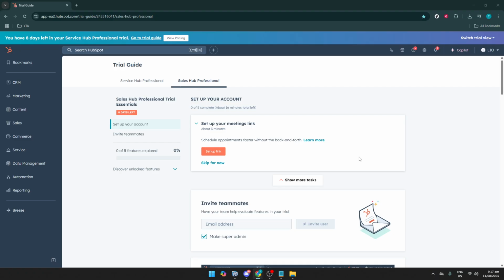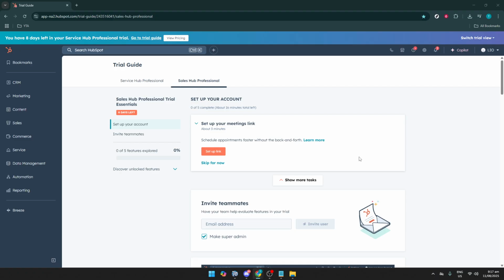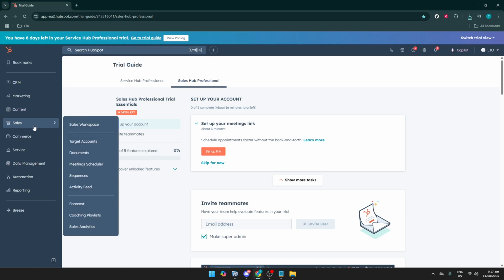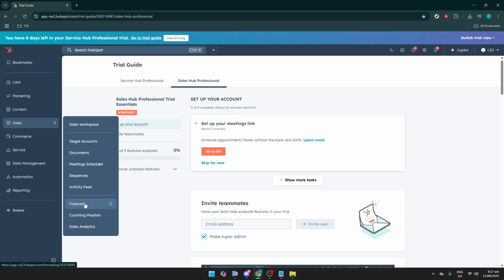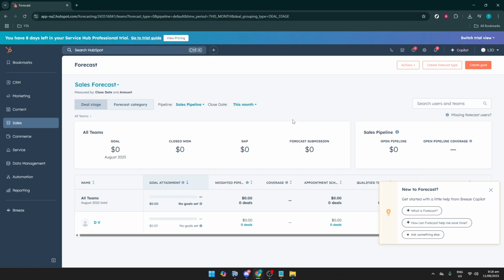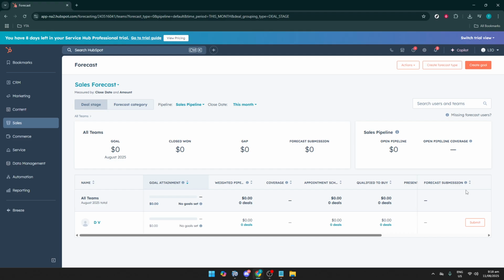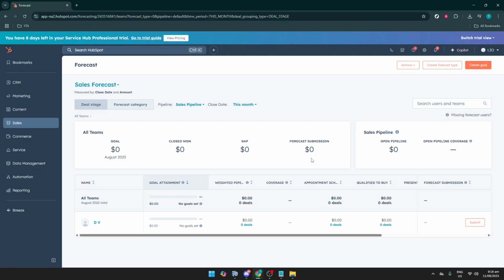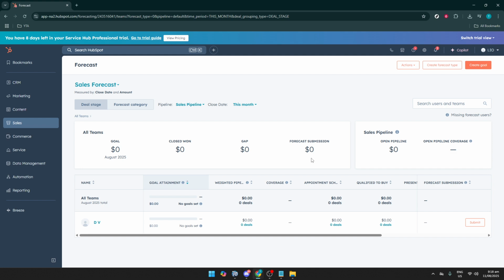How To Use Forecasting In HubSpot CRM 2025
in todays video we will coverHubspot CRM, Forecasting 2025, Sales Prediction, CRM Tools, Revenue Forecasting, Data Analytics, Business Intelligence, Sales Pipeline, Hubspot Tutorial, Future Of CRM, Predictive Analytics, Sales Trends, CRM Forecasting, Hubspot Features, Sales Management, Business Planning, Data-driven Decisions, CRM Strategies, Sales Optimization